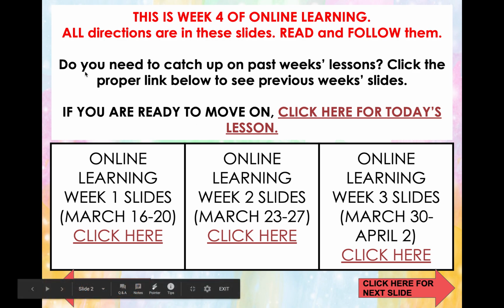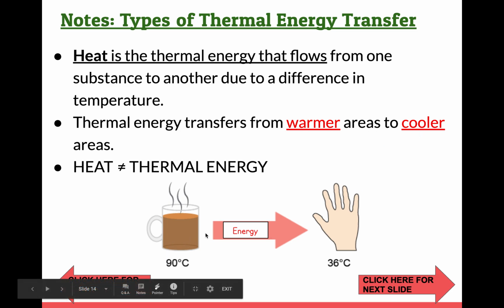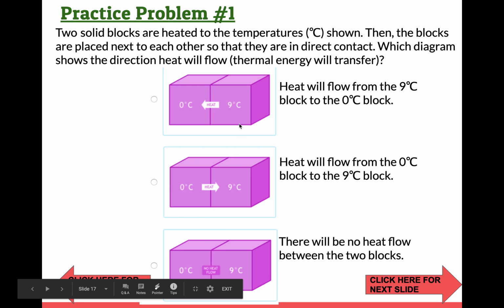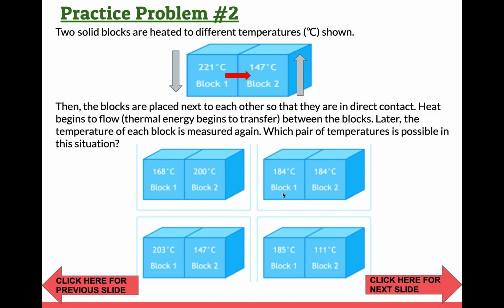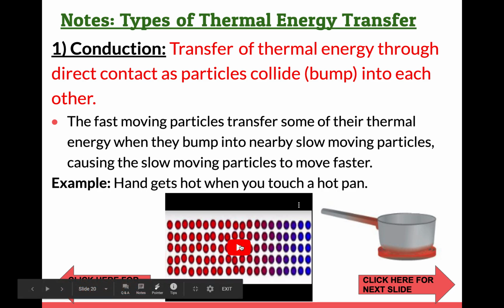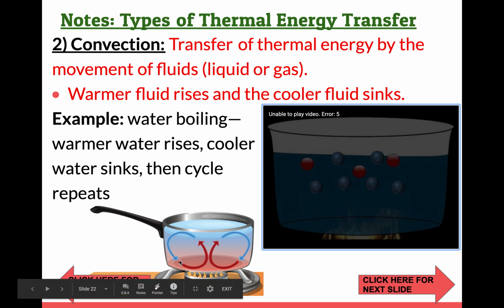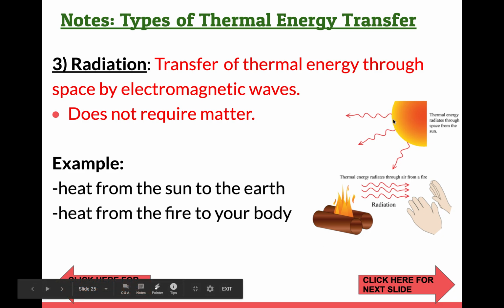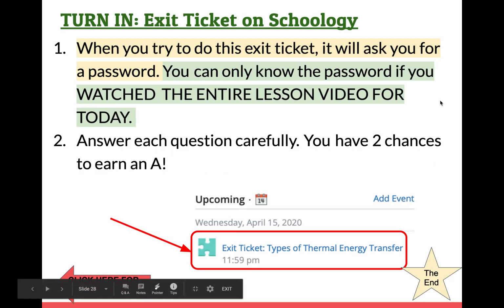Ms. You's Types of Thermal Energy Transfer Lesson | TUESDAY APRIL 14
This video goes over the three different ways that thermal energy can transfer: conduction, convection, and radiation.
Students must watch the entire video to hear the password needed for today's assignment.